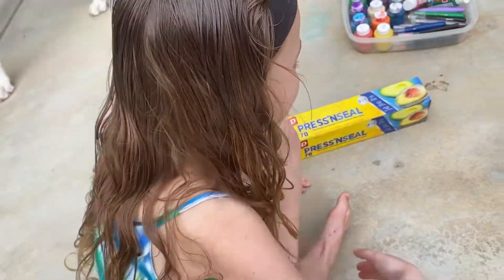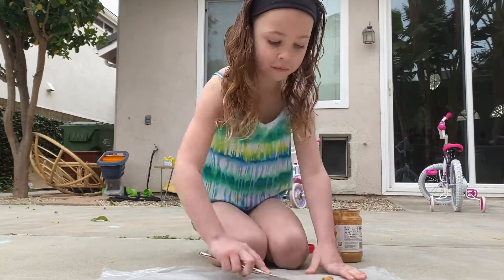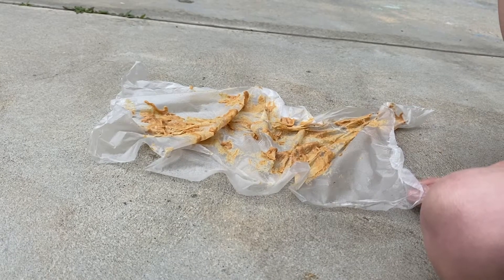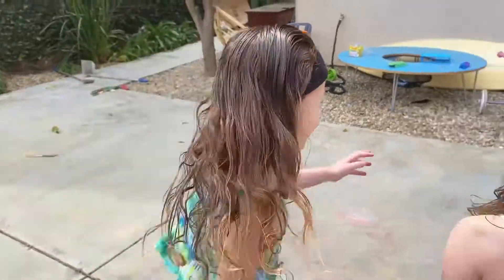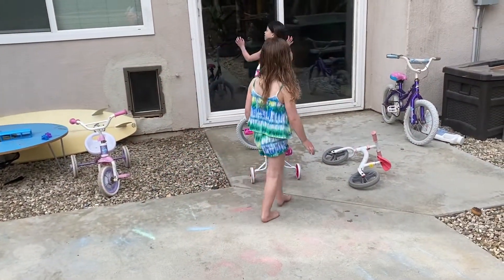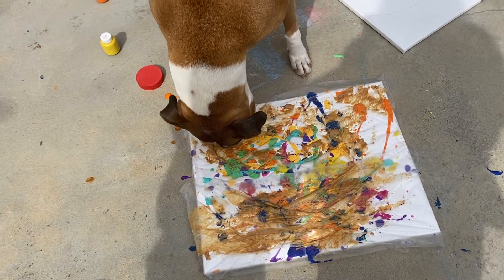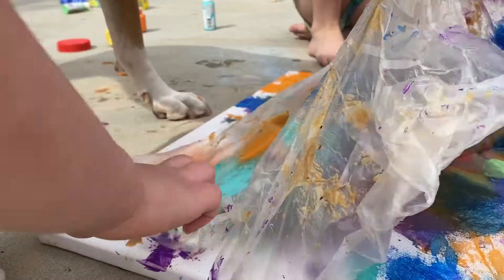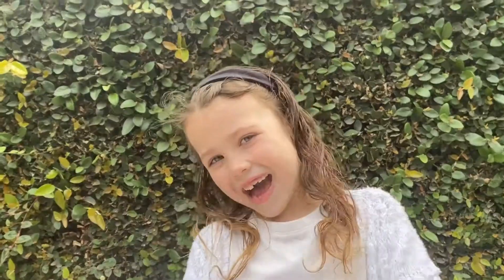MY DOG PAINTS A PICTURE!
Hi guys! In this video, my dog will attempt the viral tiktok/youtube peanut butter art!